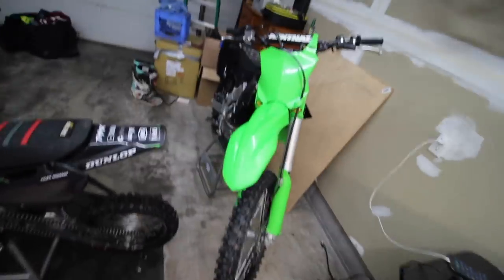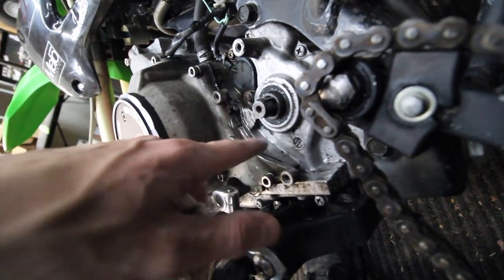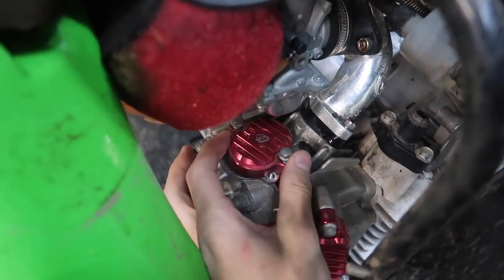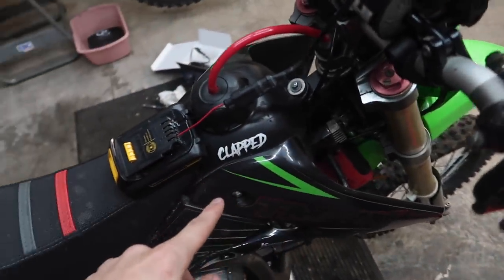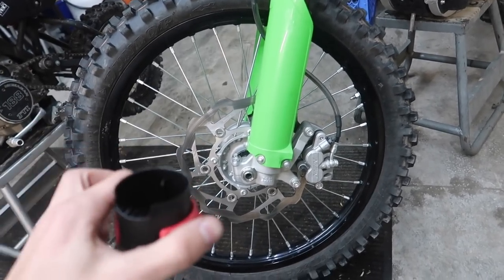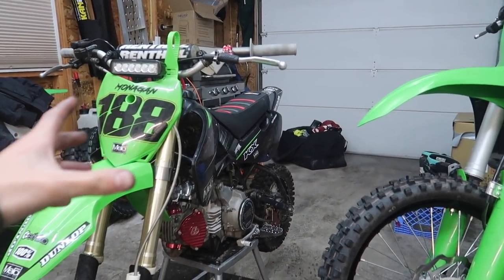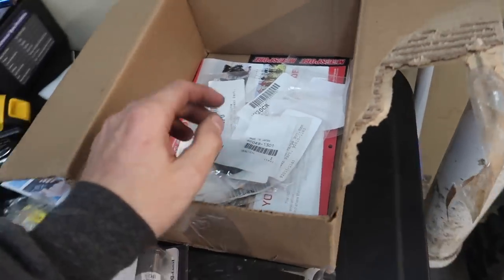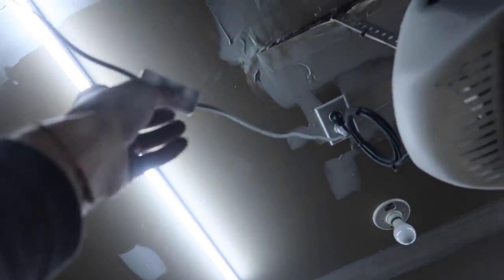KEEPING A NEW DIRT BIKE NEW? A Foam Cannon Is Key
Just an normal day fixing up some issues and things on the pit bike and 250f. My pit bike for sure is going to not last much longer!!! It had like zero oil and is a smoking like a 2 stroke.

FRIENDS -
BAILEY - @BAILEY_BANKES
ANTHONY - @ANTHONY_DICLEMENTE
PHIL - @PHILGALLELLI
MARK - @BIGBIRD_144
MIKE - @MIKECENZI
RYAN - @RGRIFFIN265
JOE - @ _SPAZIANO171
BAILEY - @BAILEYARCADI
DICKENS - @FATTONEY_AE86

Cameras / EQUIPMENT -

Canon T5i
Canon 10-18mm
Kit Lens

MY BIKES/MODS -

2017 KX250F -
Traction MX Seat Cover
ALL STOCK

2003 DRZ110 -
KLX110 Plastics
rev box
tall rental bars
custom shifter

Gear -
 100% RaceCraft goggles
 100% Gloves